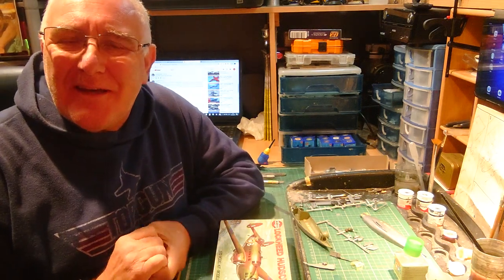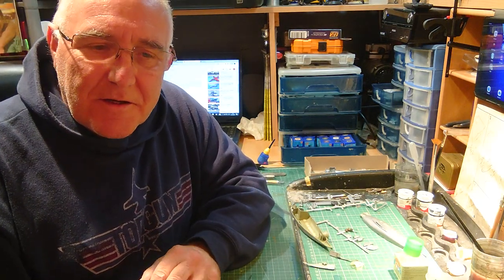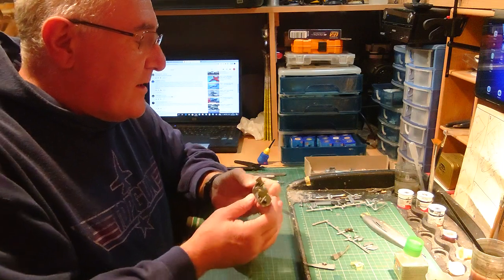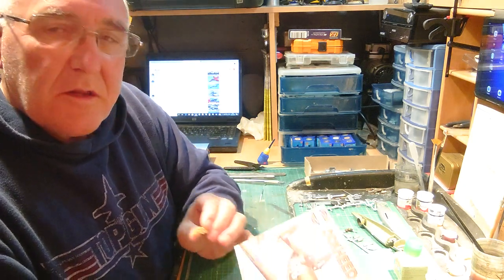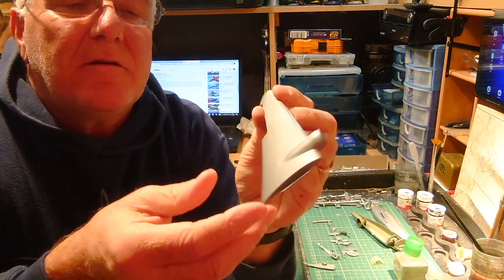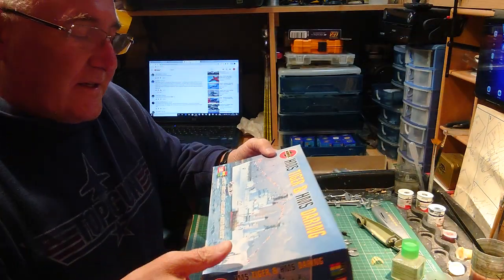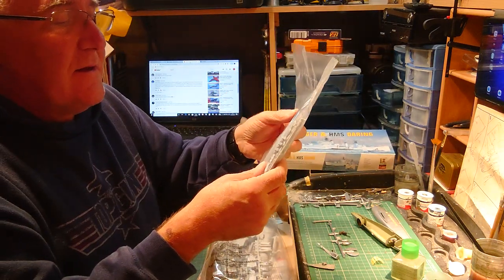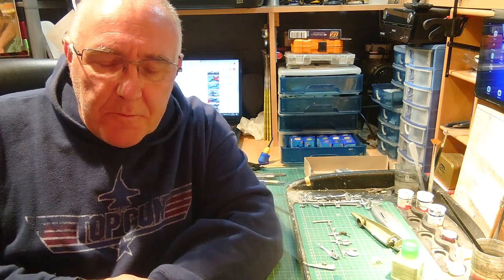Airfix 1/72 Scale Locheed Hudson.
First build update and a quick look at a new kit.